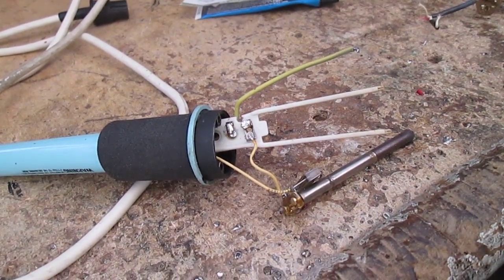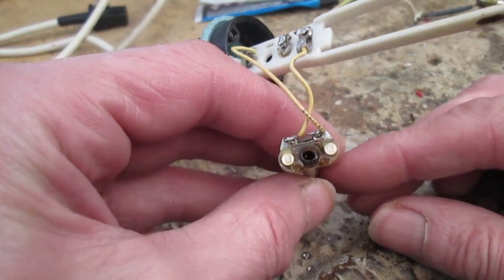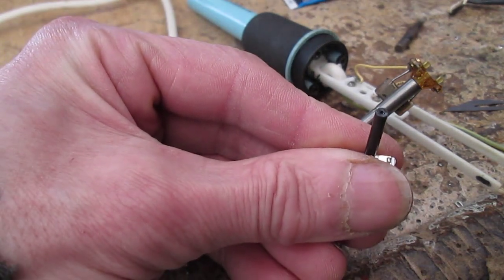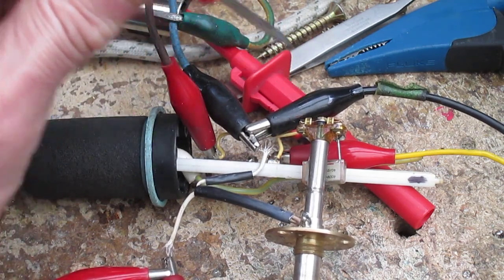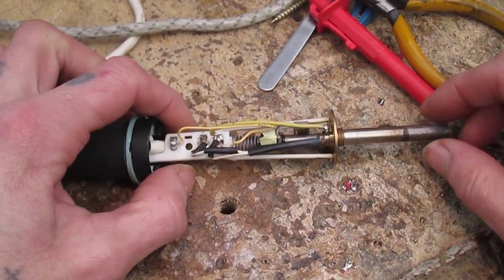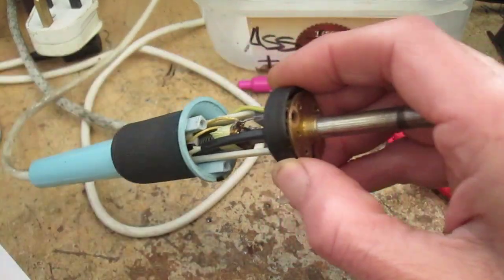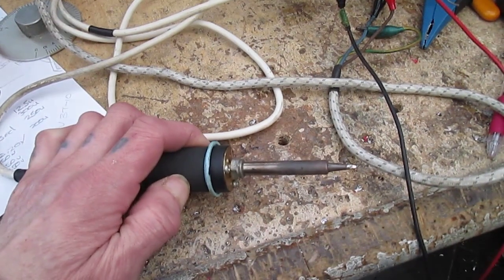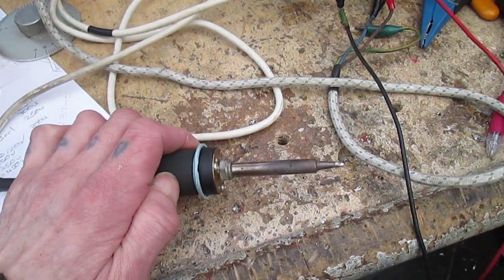Weller TCP Soldering Iron - Repair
Cleaning switch contacts, fixing switch, waffle about cost of spares, waffle about the fun of putting the thing back together.